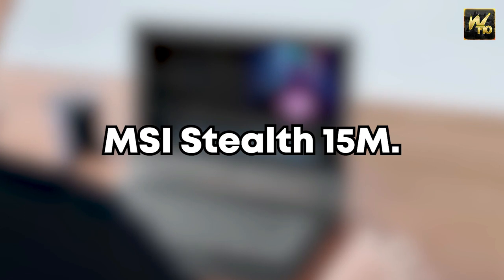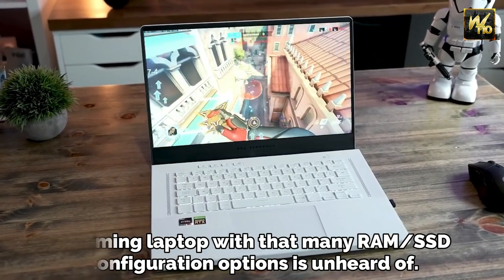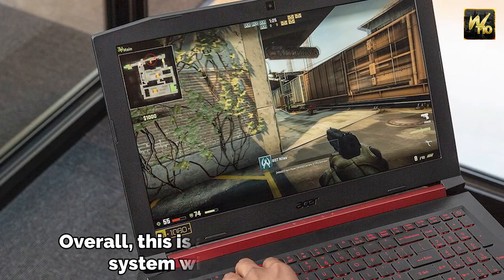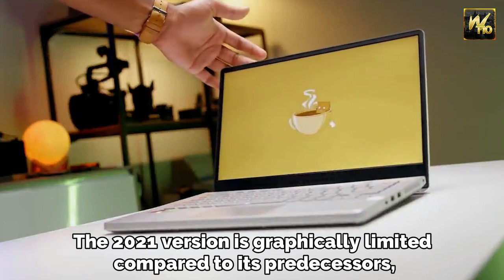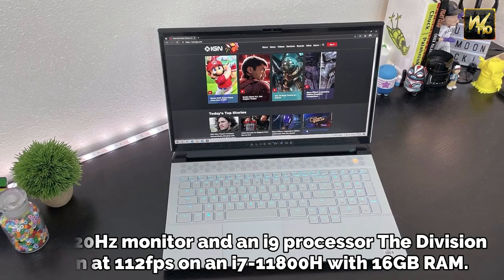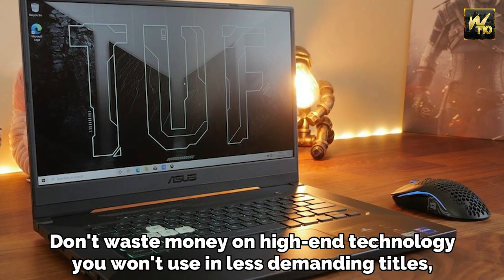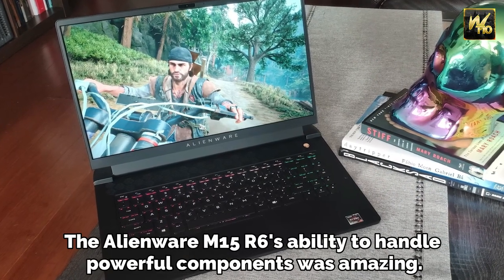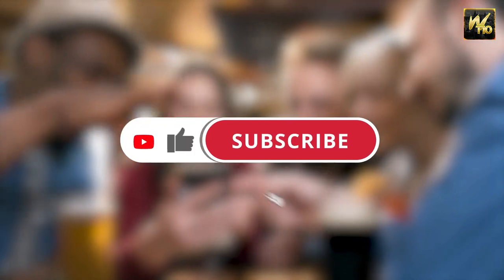TOP 10 GAMING LAPTOPS ON AMAZON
Gaming is a thing people of ages participate in weather it's to have fun or even just pass some time we all cherish our time in the amazing gaming world! In today's video we are covering the topic of the top 10 gaming laptops on amazon.

The lists and time stamps.
10.) MSI Stealth 15M (0:44)
9.) ASUS ROG Zephyrus G15 (1:43)
8.) Acer Nitro 5 (2:37)
7.) Razer Blade 15 (3:23)
6.) ASUS Zephyrus G14 (4:18)
5.) Alienware X15 (5:10)
4.) Dell G15 (5:57)
3.) Asus TUF Dash F15 (6:28)
2.) Alienware M15 R5 / R6 (7:28)
1.) Razer Blade 14 (8:40)

About Us:

WildTop10 is an education and entertainment channel dedicated to creating interesting Tops and Lists.